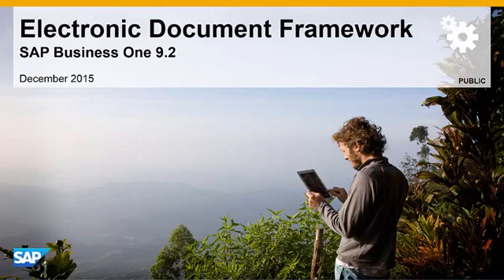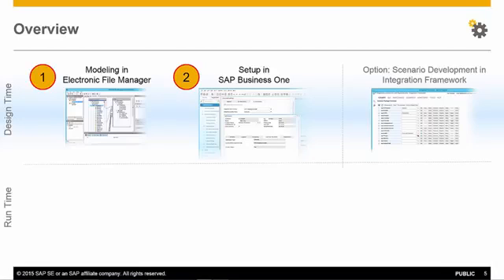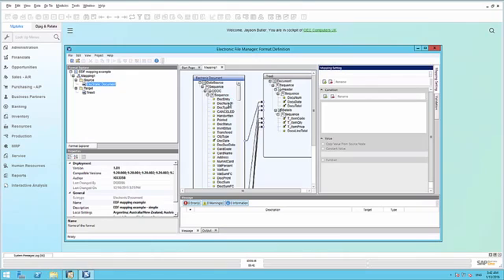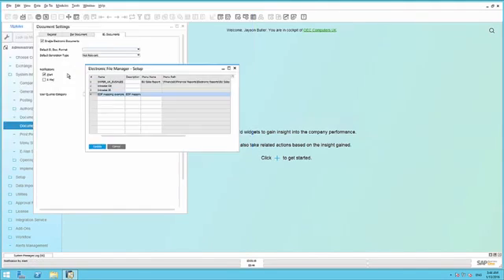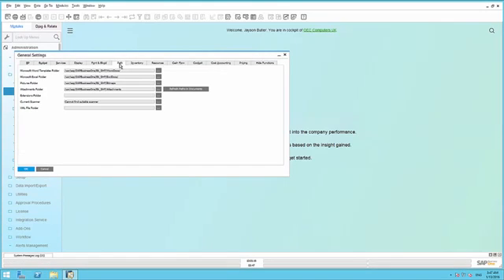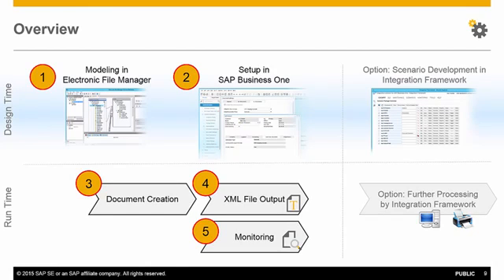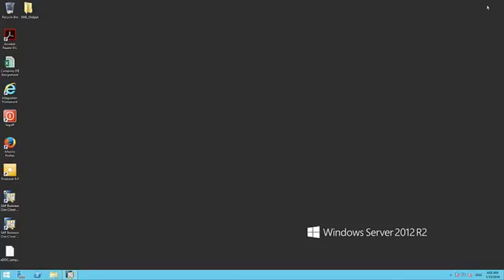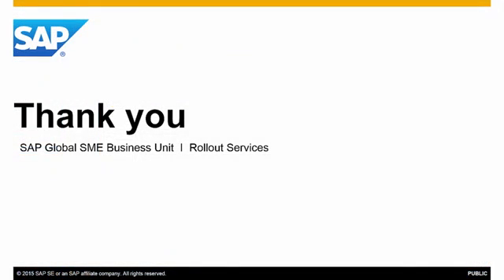Electronic Document Framework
Courtesy of SAP - Courtesy of SAP - The Electronic Document Framework can generate XML files for your outgoing transactions for integration purposes, such as quotations, sales orders, deliveries and invoices.